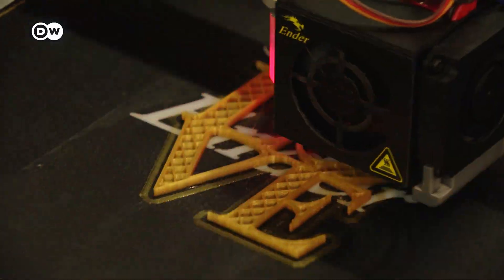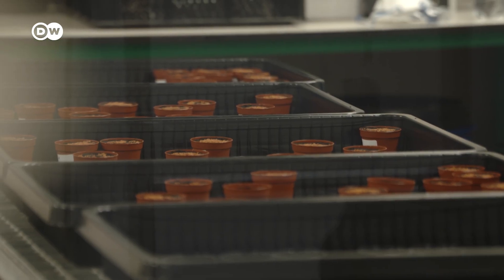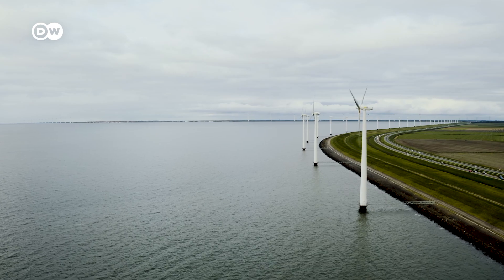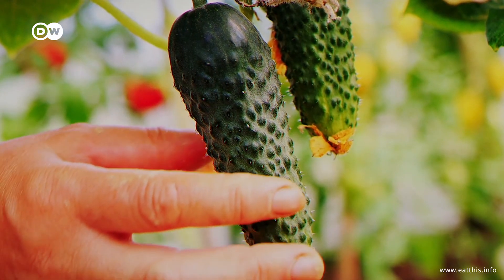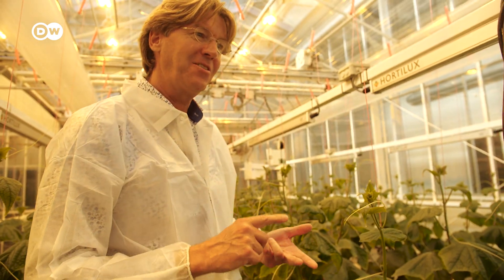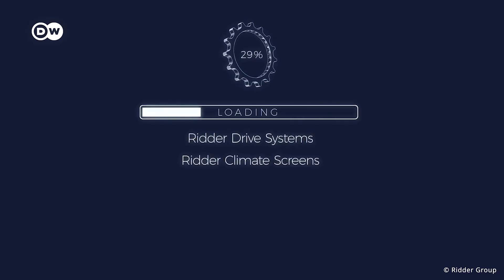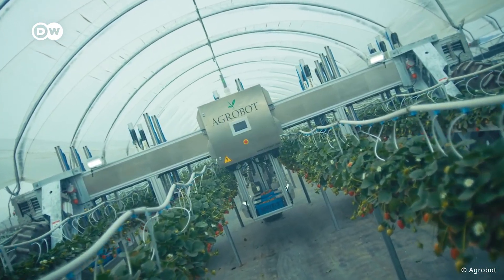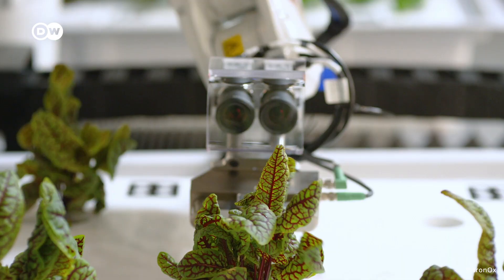Smart City: How Can We Feed 10 Billion People? | Future Smart City Projects | Urban Farming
Smart City: Could urban farming feed the world's population? Could this be the end of hunger? The idea of a smart city sounds very fascinating at first: Underground automatic farms, remote controlled smart city street lights, better air quality. Could automatic indoor farms be the future of agriculture? What do you think of smart cities?